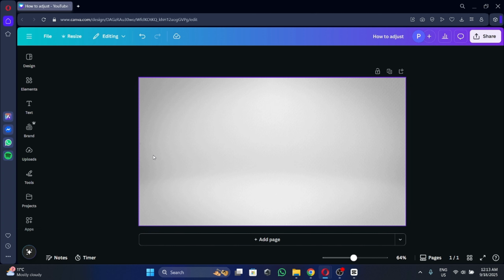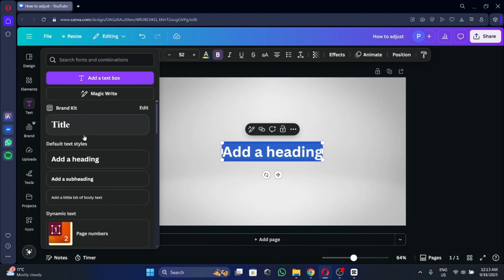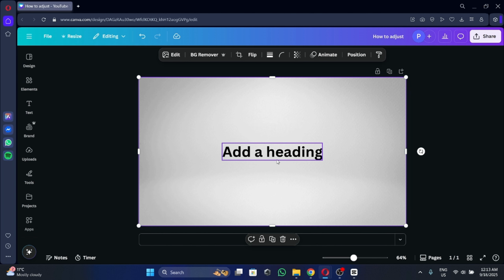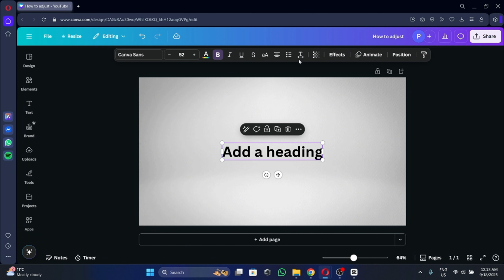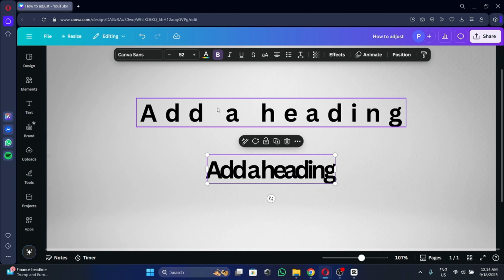How to Change Text Spacing in Canva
Want your Canva text to look more professional? In this tutorial, I’ll show you how to change text spacing in Canva quickly and easily. Adjusting letter spacing and line spacing can transform the look of your designs, making them more polished and readable. Perfect for thumbnails, social media posts, or presentations!